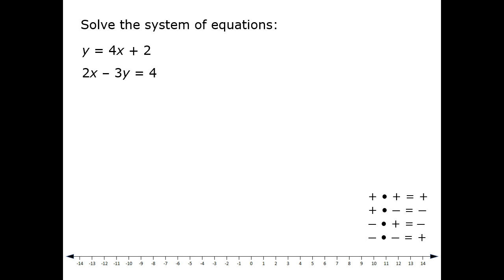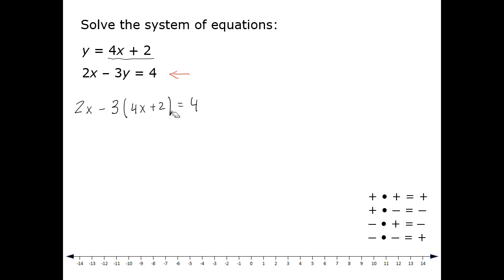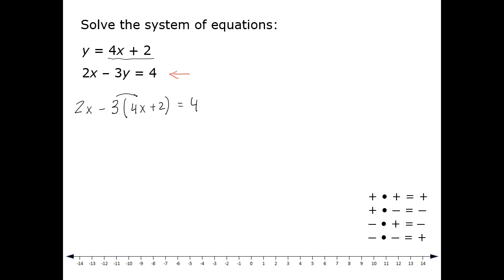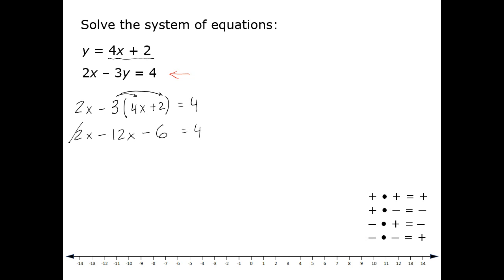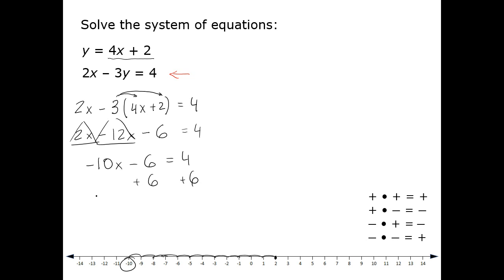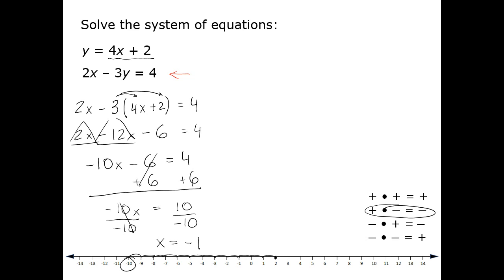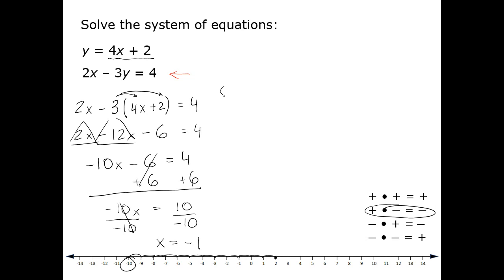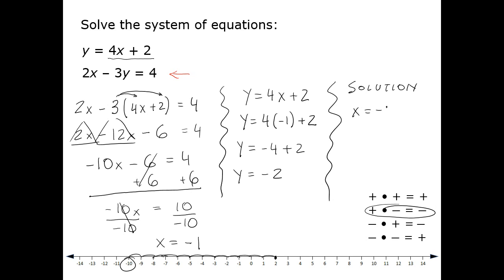Video for Pages 12